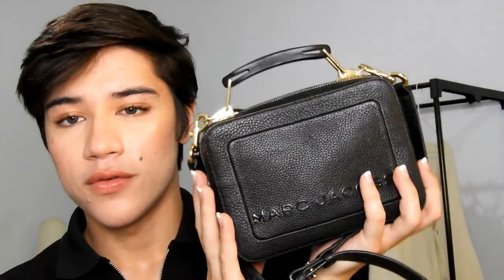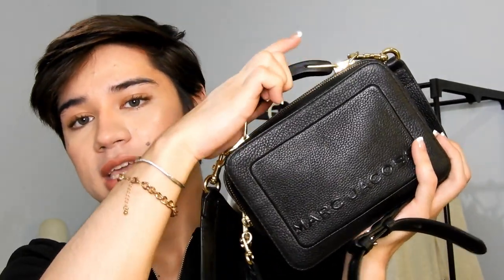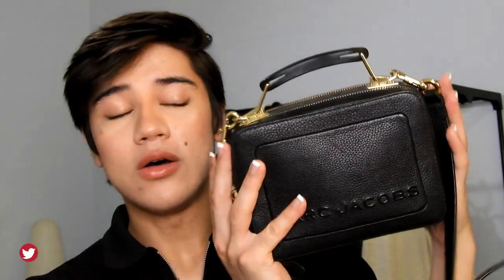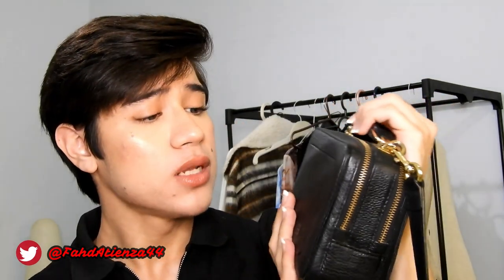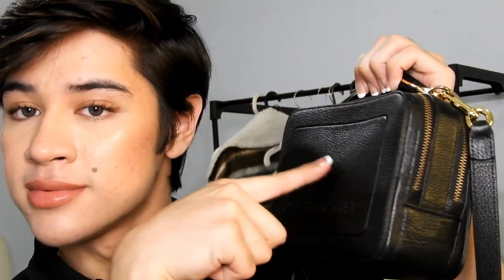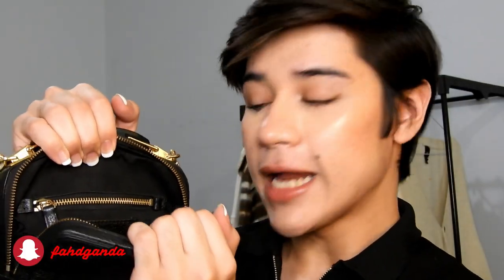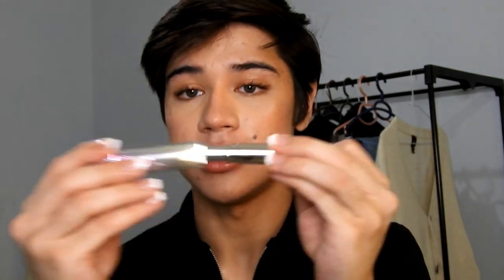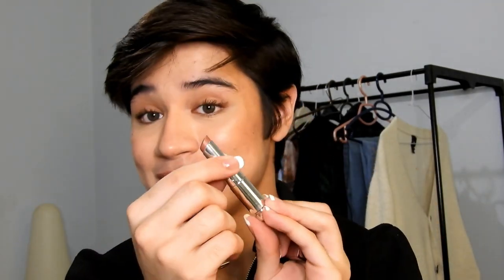WHAT'S IN MY BAG | Marc Jacobs Box Bag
Hello Everyboduah! What's good and what's poppin??!?! Back and decided to show ya'll what's my everyday essentials. I love you babies!